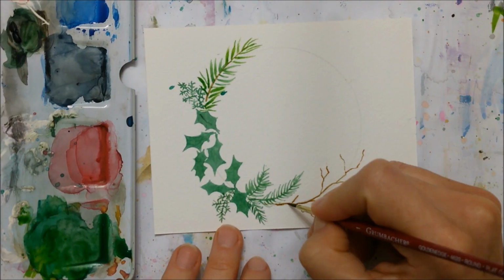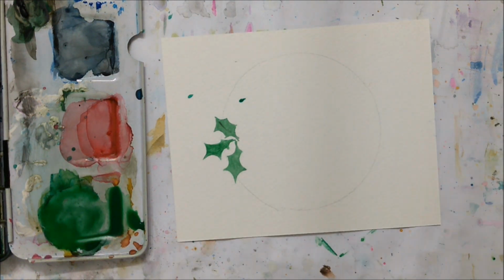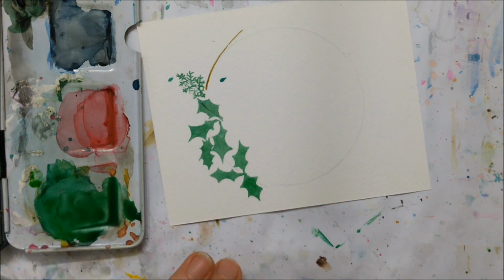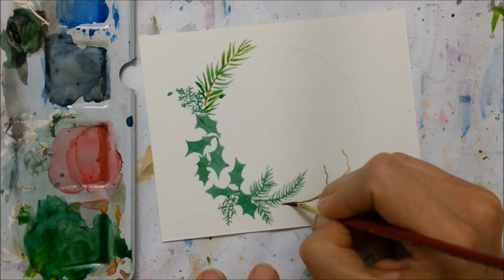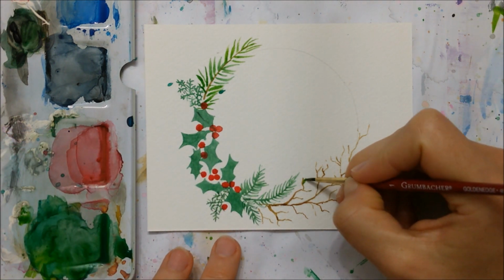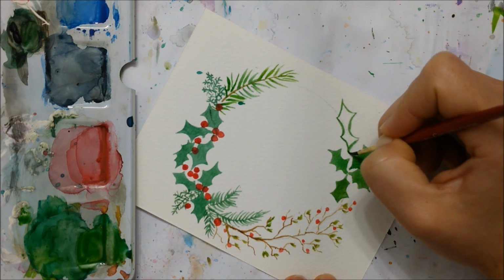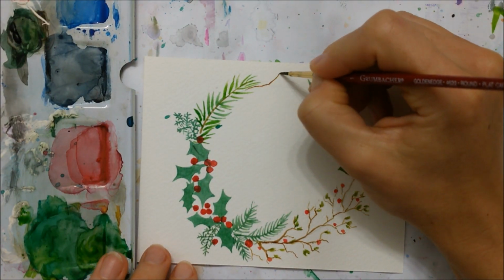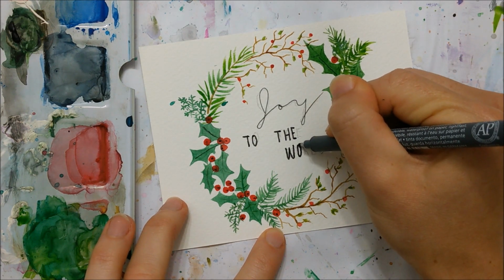How to paint a CHRISTMAS WREATH for beginners in watercolor » Easy Christmas FOLIAGE tutorial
Learn how to paint a Christmas wreath for beginners in watercolor with this easy Christmas foliage tutorial! The wreath contains so many gorgeous winter greens like holly and pine. I hope you enjoy painting a holiday wreath with me in watercolor!